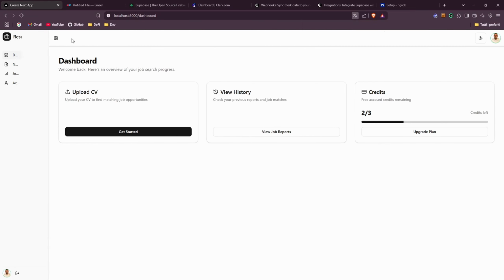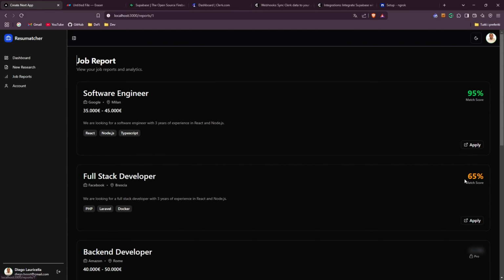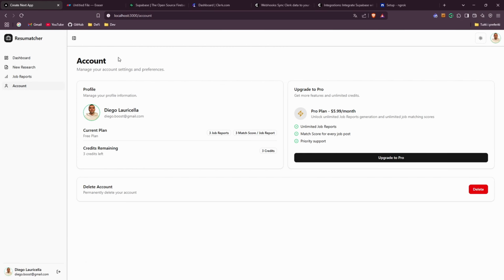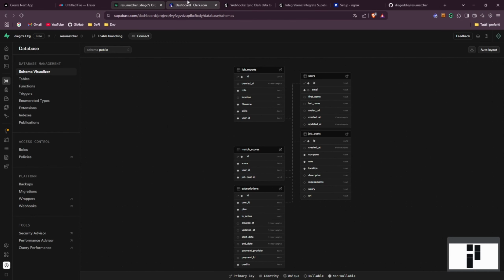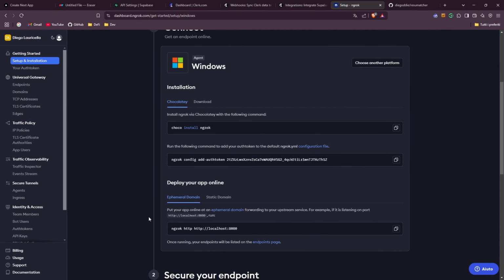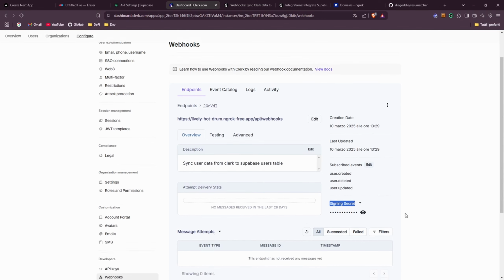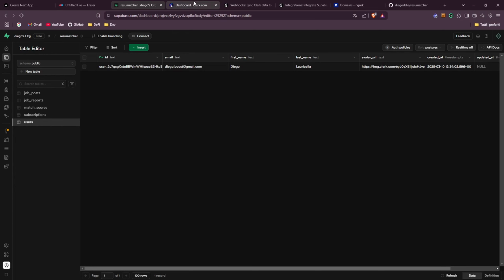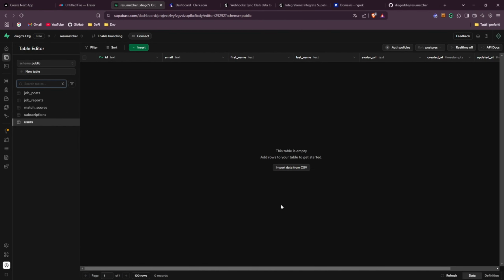Dashboard with ShadCN + Clerk & Supabase Webhooks | @buildinpublic ep. 3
In this series, I'll be building Resumatcher, an AI-powered app that analyzes CVs, finds job postings, and calculates match scores to help users land better opportunities. Follow along as I document the entire process from scratch!

In this video I'll use webhooks and Ngrok to connect @clerkdev and @Supabase , and I show you the dashboard I created using @shadcn :)